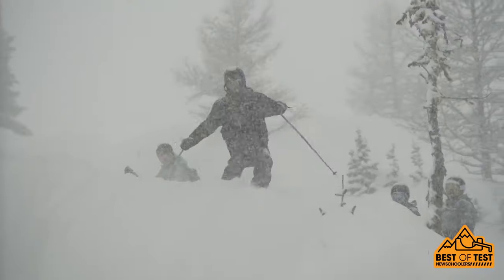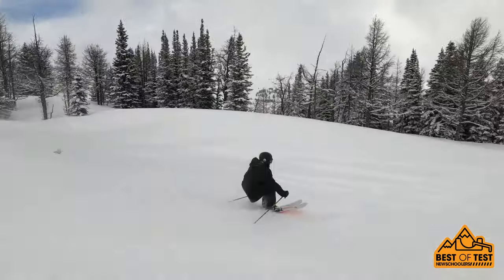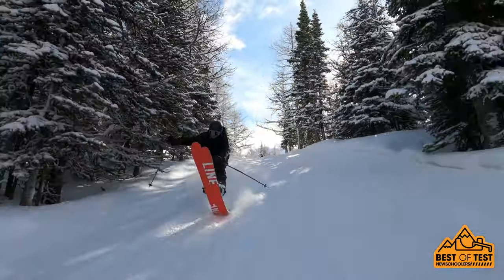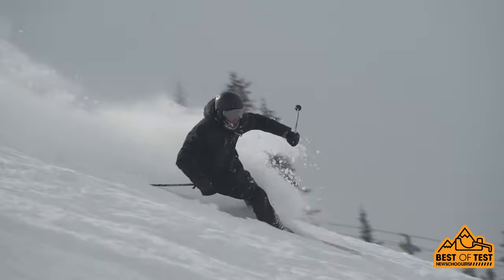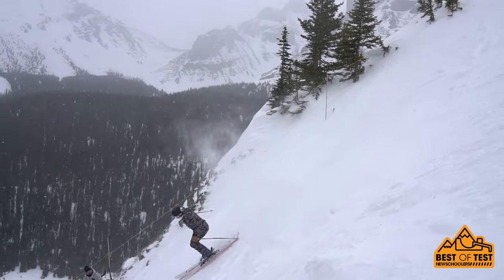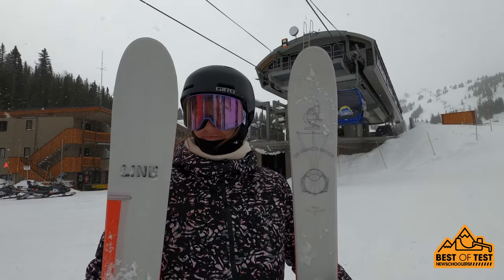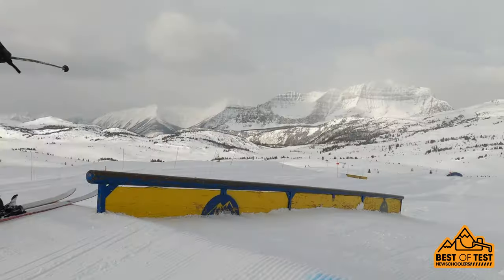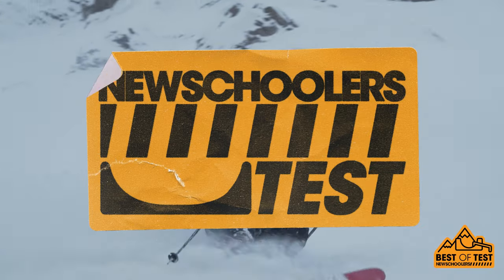2022 Line Sir Francis Bacon Ski Review - Newschoolers Ski Test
Our on-snow review of the Line Sir Francis Bacon for 2022 from the Newschoolers Ski Test at Sunshine Village this past spring. Full specs, product images, and further details can be found in Newschoolers' gear guide

Our team and a crew of local rippers spent a week at Sunshine Village, Banff putting 28 of the biggest 2022 ski releases through their paces. We tested these skis both in the park, on rails and jumps, and all over the mountains before reconvening to discuss them all. We picked out 12 to highlight as our Best Of Test picks, and video reviews of all 28 can be found on our profile.